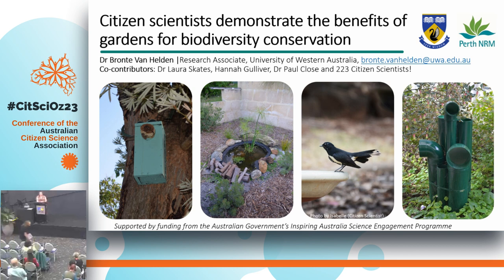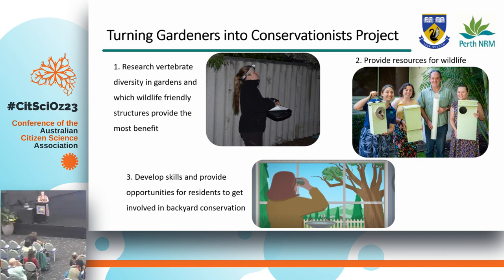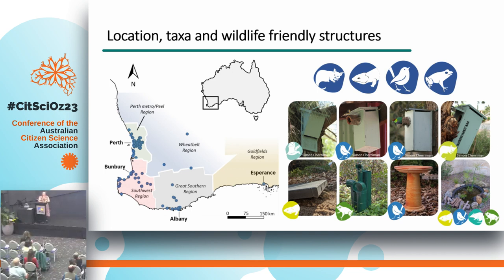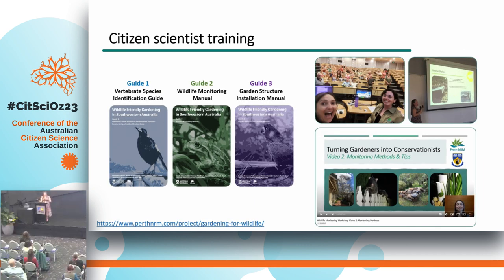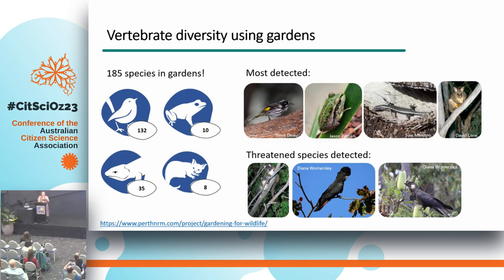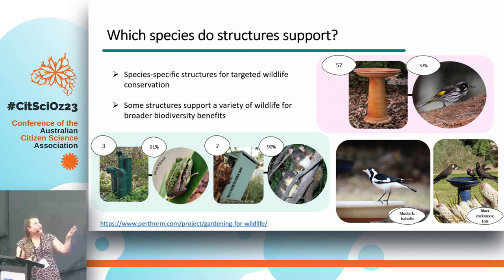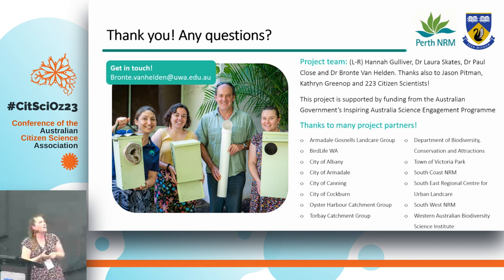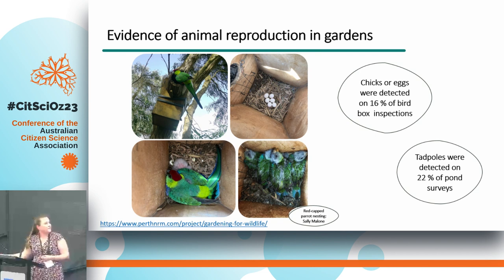CitSciOz23: Gardening for Wildlife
Gardening for Wildlife - Citizen scientists demonstrate the benefits of wildlife-friendly gardening for biodiversity conservation.

Presenter and co-author: Bronte Van Helden, The University of Western Australia
Co-authors: Laura Skates, Perth Natural Resource Management  &
Paul Close, The University of Western Australia

As natural areas continue to disappear globally, there is a growing necessity to consider the role of novel ecosystems in biodiversity conservation. Within cities and urban landscapes, residential gardens have been shown to support diverse wildlife. This has prompted researchers, policymakers, and conservation practitioners to advocate for wildlife-friendly gardening practices such as providing fauna water, food, and shelter resources.

Surprisingly, despite the prolific implementation of wildlife-friendly gardening practices, knowledge of their ecological and social benefit is scarce. In collaboration with more than 220 citizen scientists from 27 cities and towns in southwestern Australia, we examined the vertebrate diversity in private gardens and their use of wildlife-friendly structures, such as nest boxes, bird baths, ponds, frog hotels, and reptile shelters.  Over 12 months, citizen scientists participated in weekly wildlife monitoring activities, generating over 7000 monitoring records, documenting more than 8800 visits to wildlife-friendly gardening structures, and identifying over 170 vertebrate species in gardens. Through this collective effort, citizen scientists have contributed invaluable knowledge of the benefits of wildlife-friendly gardening for native fauna within urban landscapes and have actively supported wildlife conservation by providing water and shelter.

This presentation will showcase how our project has empowered and upskilled community members in southwestern Australia, enabled them to actively participate in ecological research through their home gardens, and fostered community capacity to contribute to conservation.